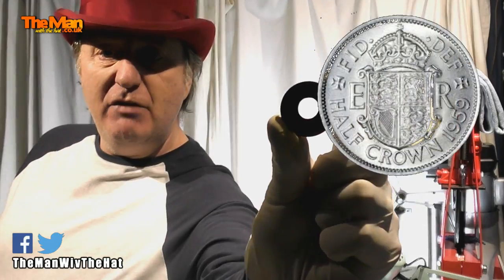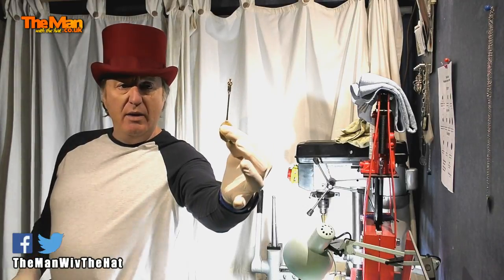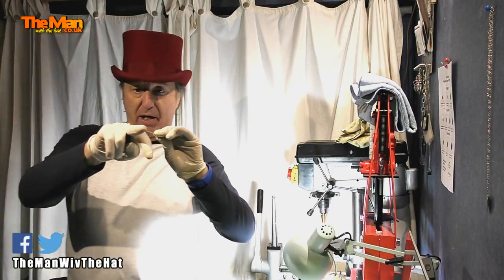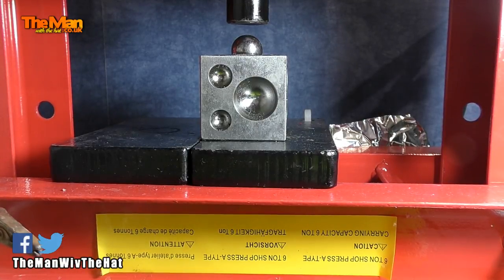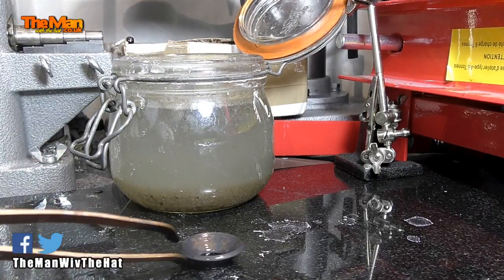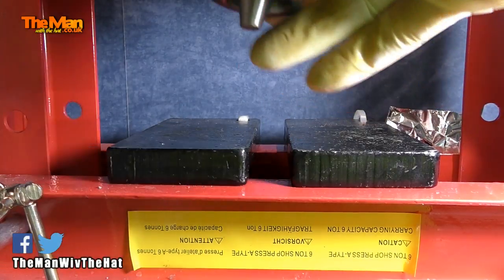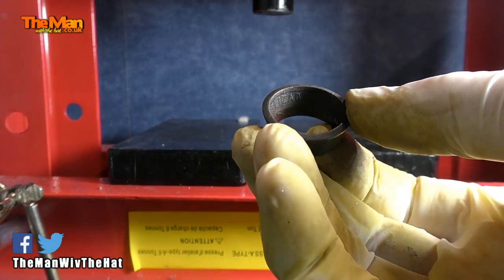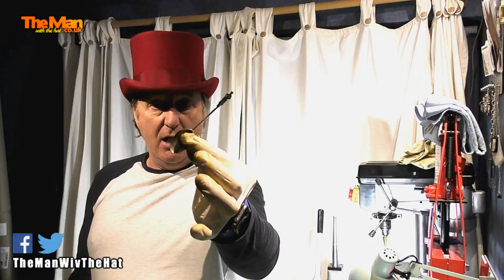How to make a coin ring. Part 2of4 - Folding the coin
After cutting the centre hole (part 1) you need to begin folding the coin into a ring shape, and the beast way to do this is to use folding die blocks.

4 part episodes here.

A3 size. English Monarchs and their coinage from AD 871
A1 size. Emperors of the Roman Empire BC 31 to AD 455

★ NEW Panasonic 4K Video Camera HC-VX870
★ Rode VideoMicro Compact On-Camera Microphone
★ Also Panasonic HC-V130 / V160

Ring making equipment used
★ 6 ton press
★ Punch and Die set
★ Ring stretcher
★ Doming / dapping block
★ Dremel multi-tool
★ Copper pickling tweezers
★ Connoisseurs Jewellery Wipes
★ Ring sizer mandrel
★ Rubber mallet
★ Sparex 2 pickle
★ Patina Jel

★ My metal detecting finds which have been published records on the PAS database